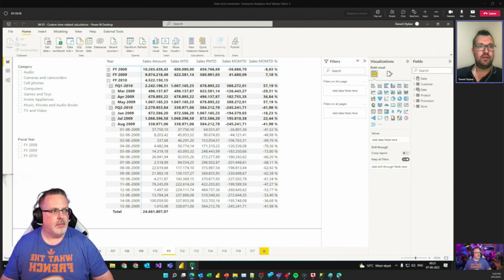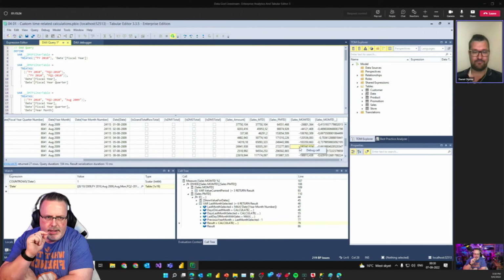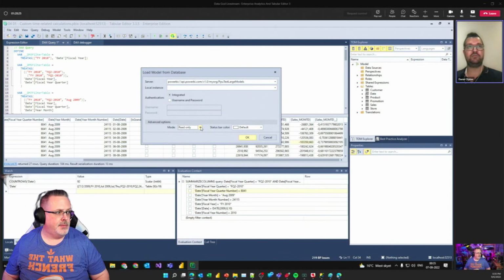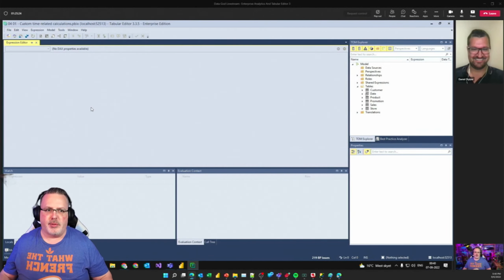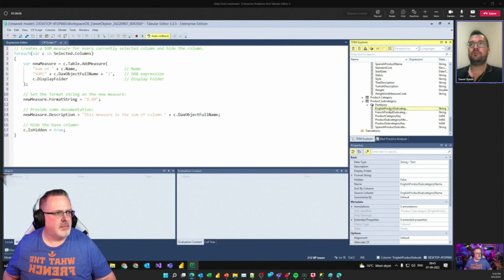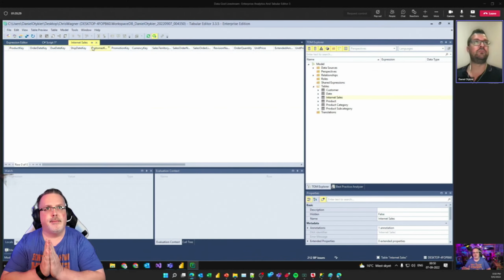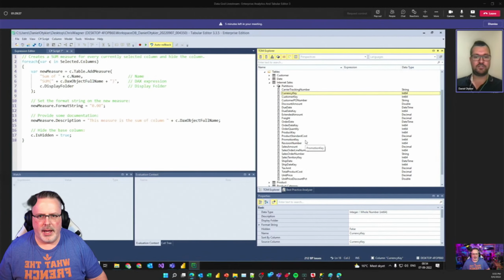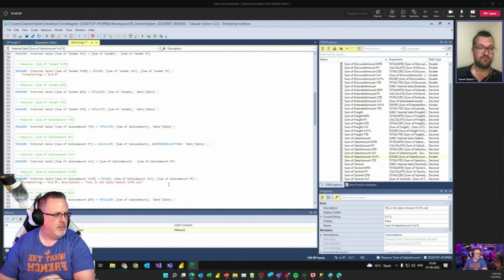Enterprise Analytics with Tabular Editor 3 with Daniel Otykier - Advanced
Working with and managing Enterprise Analytical models is a challenge for many organizations. In this live stream, Daniel Otykier and I will discuss strategies companies and developers can use to better manage enterprise models with Tabular Editor 3.